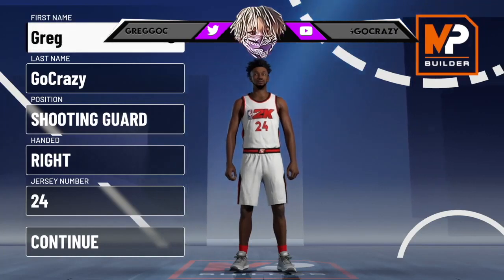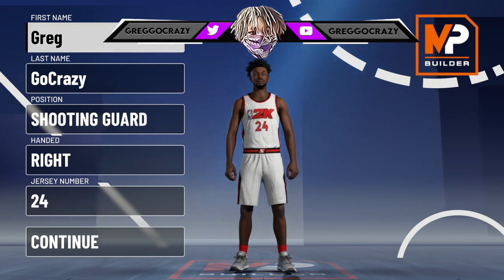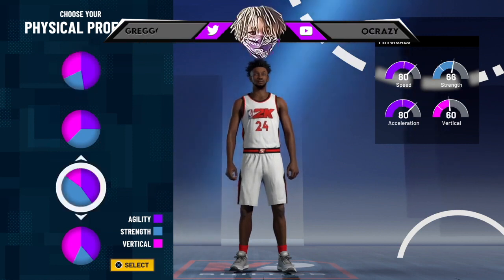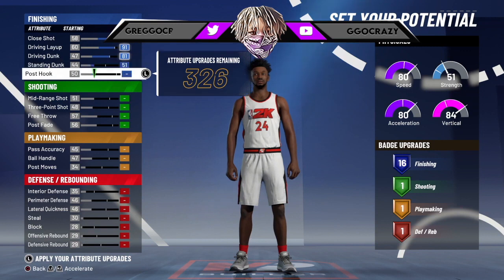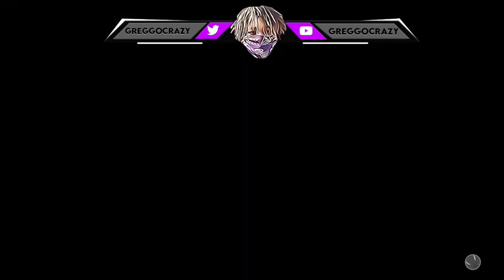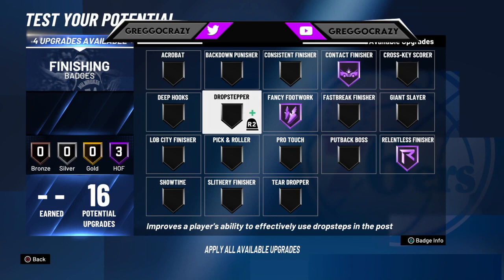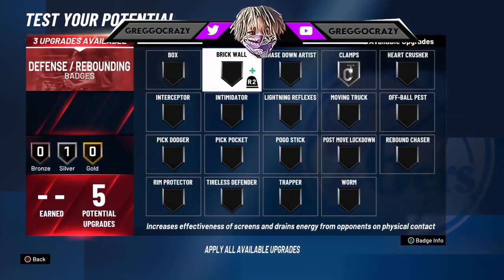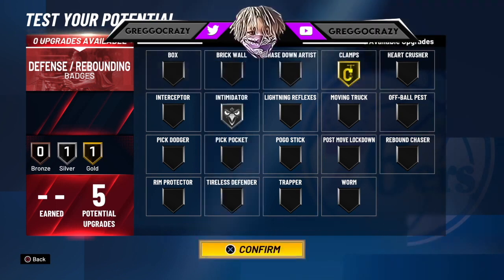PRIME KOBE BRYANTBUILD NBA2K21 !!!!!